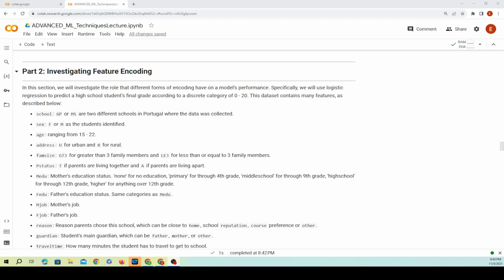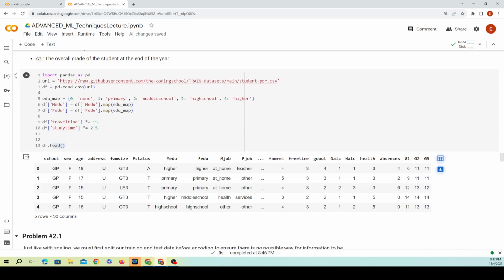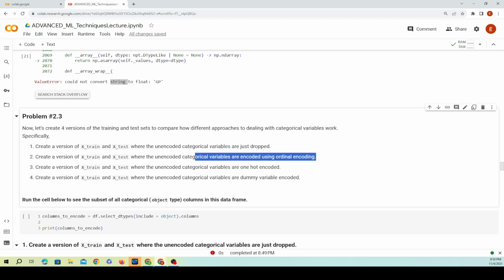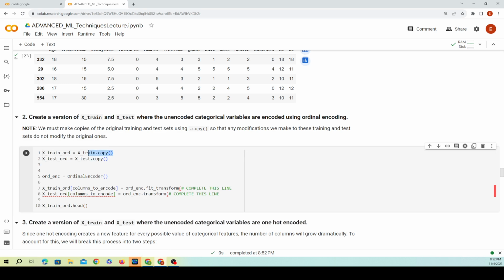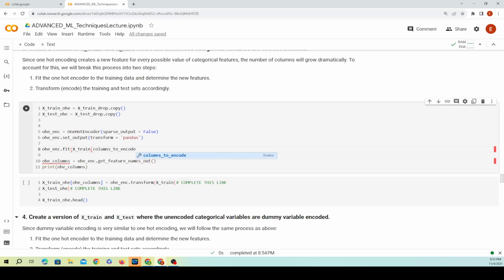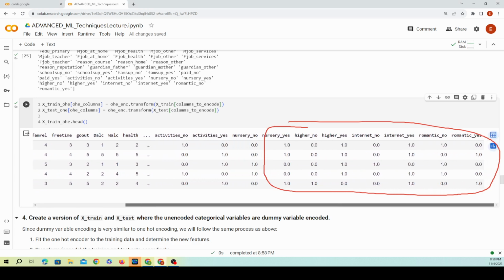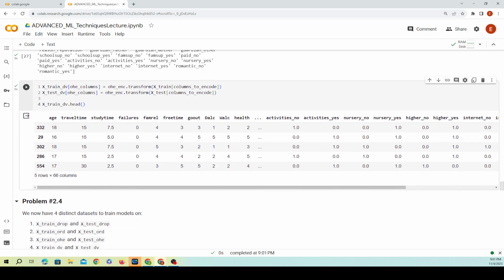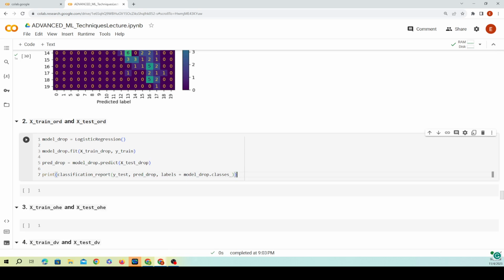CS139 Advanced ML Python 2